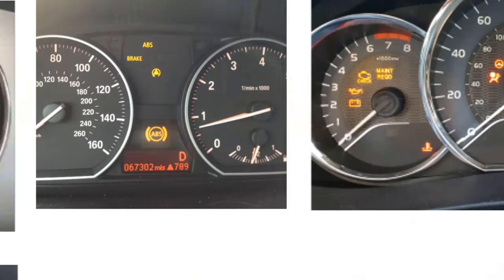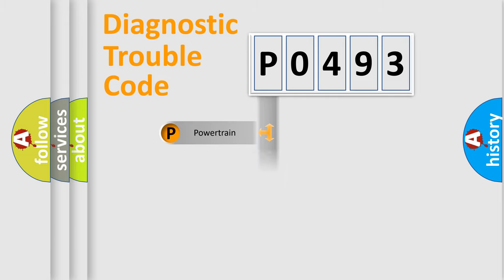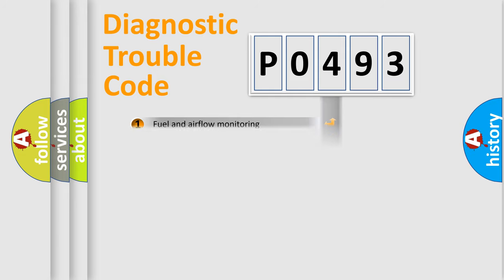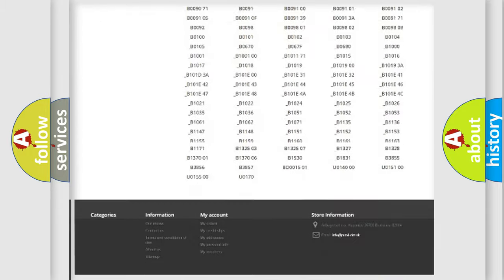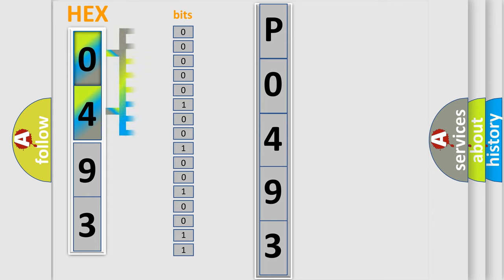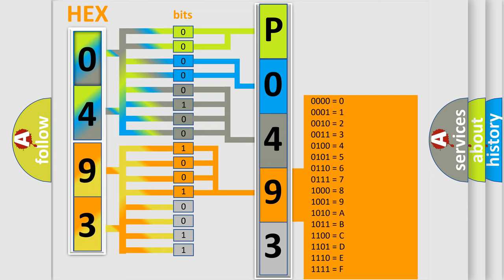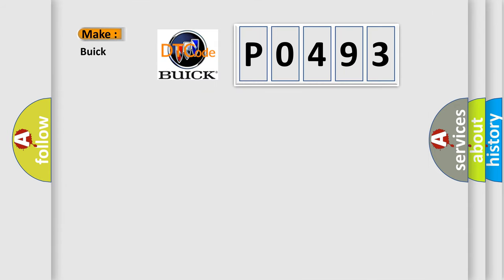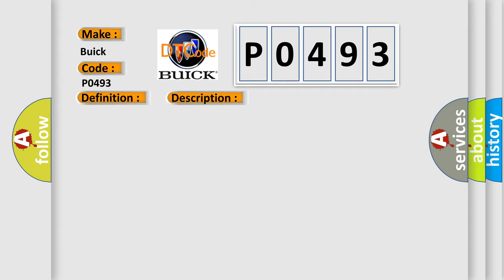DTC Buick P0493 Short Explanation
Contents:
0:21 Basic DTC analysis according to OBD2 protocol standard.
1:48 Insight into programming
2:58 A diagnostically understandable description of the Diagnostic Trouble Code
3:05 Basic error definition

Make:
Buick
Code:
P0493
Definition:
Yaw rateorG sensor assembly internal failure With ESC
Description:
Yaw rateorG sensor internal failure is detected.Abnormal signal from yaw rateorG sensor is detected.
Cause:
Sensor